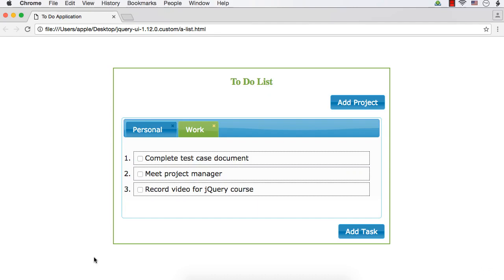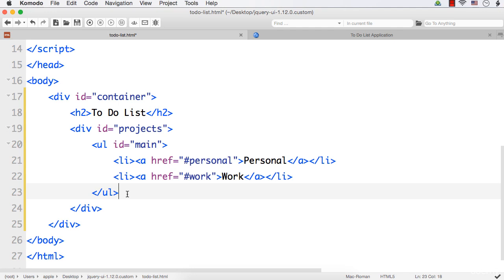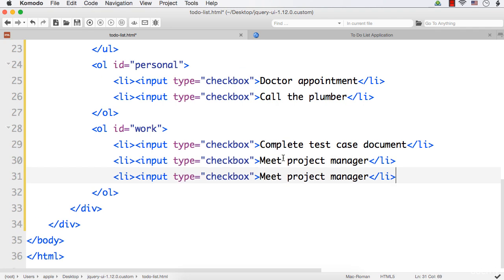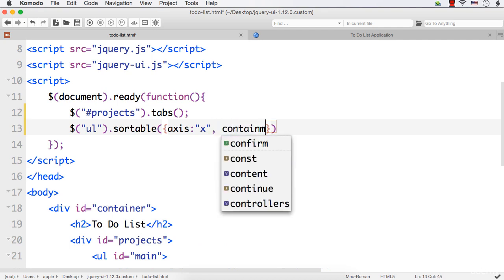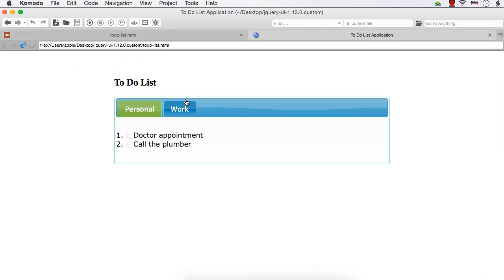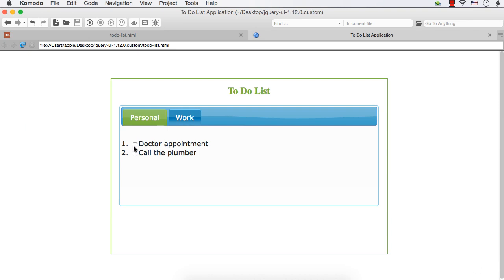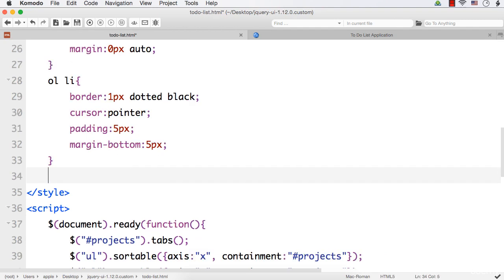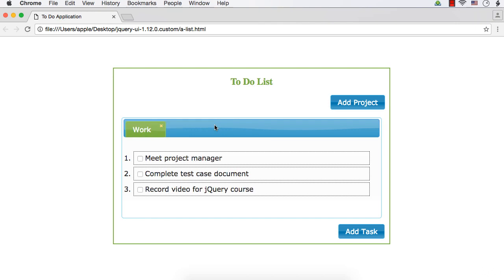jQueryUI Mini-Project 15 - To Do List Application Part 2